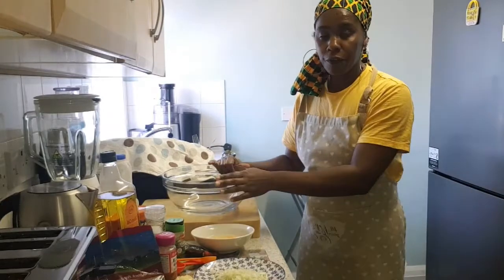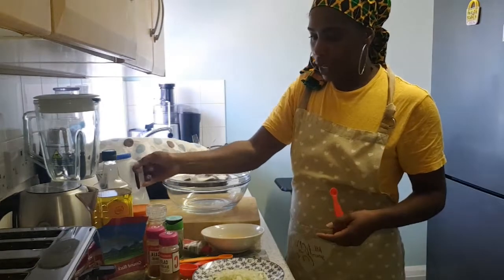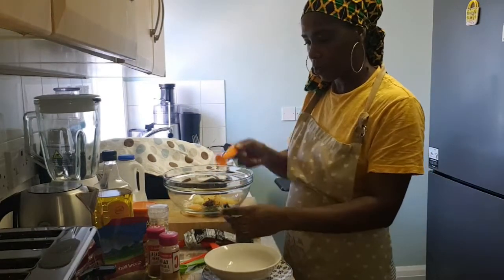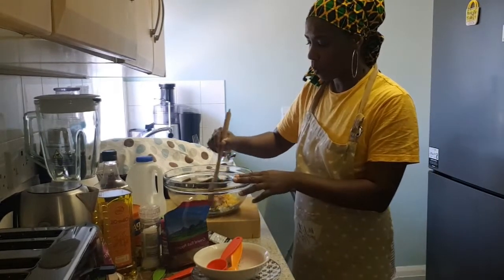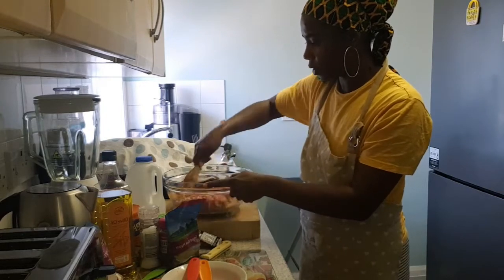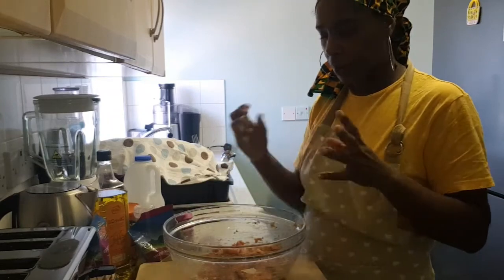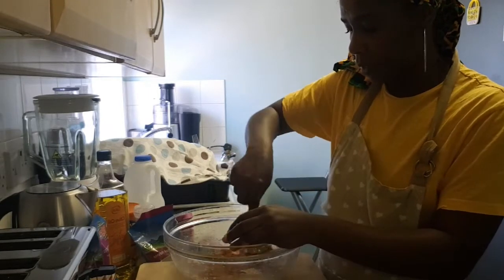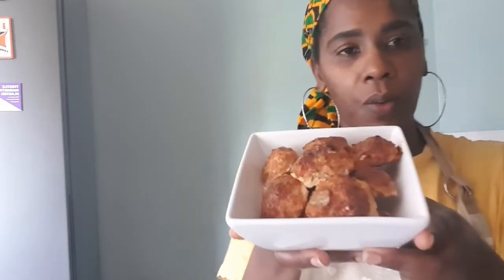How to make easy Homemade Turkey MEATBALLS recipe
HOMEMADE TURKEY MEATBALLS!!

HI MY BEAUTIFUL PEOPLE PLEASE
I hope you will enjoyed this video and try out this lovely recipe
And please let me know if you will like to see more cooking videos like this on my channel